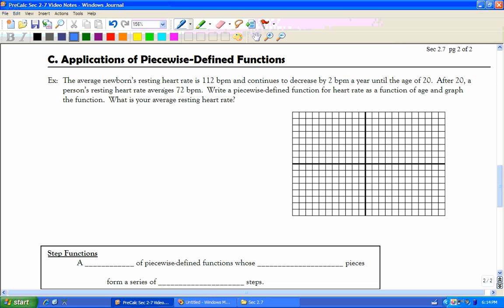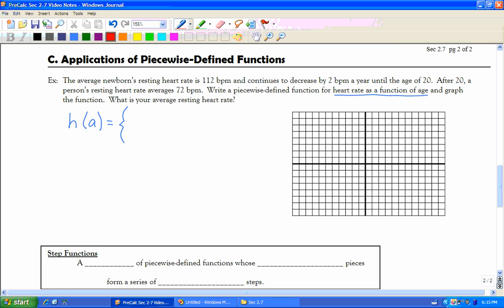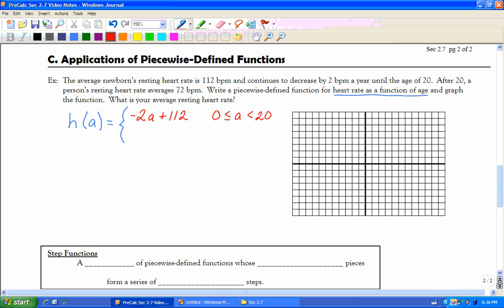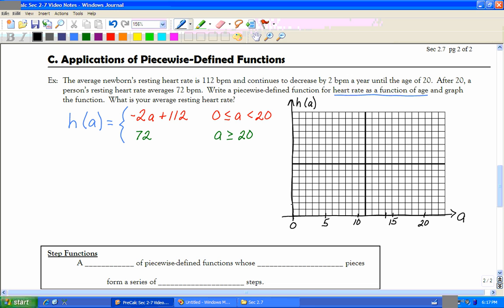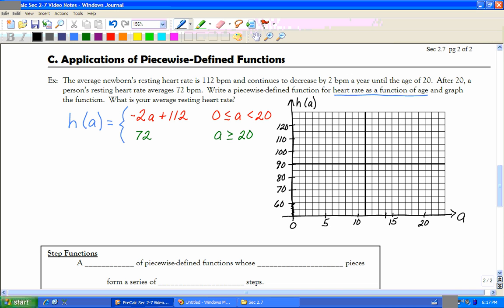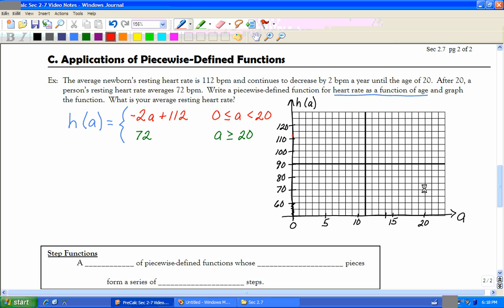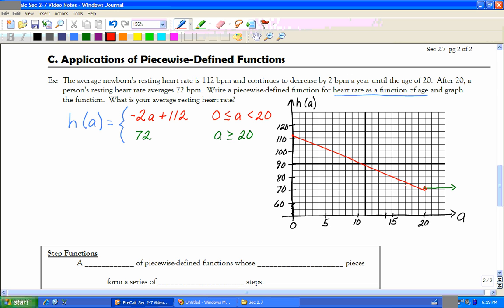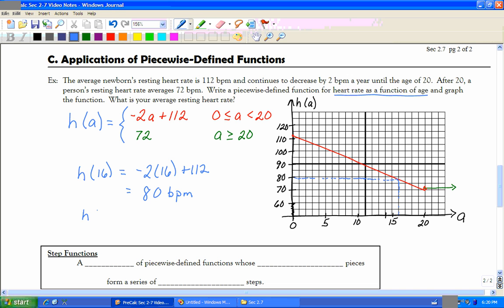C Applications Piecewise Function